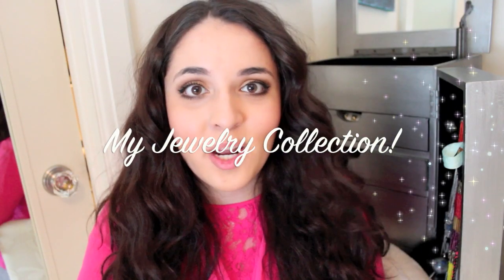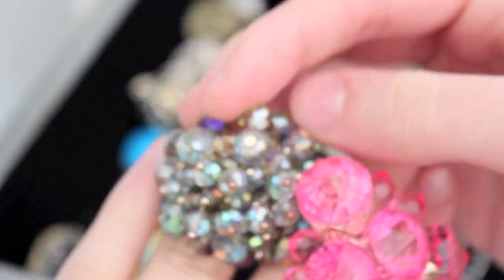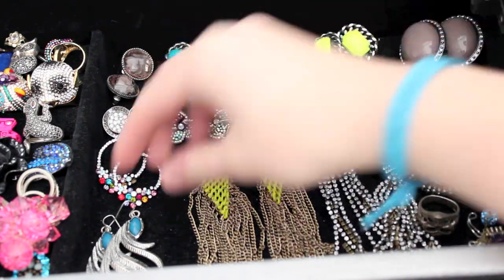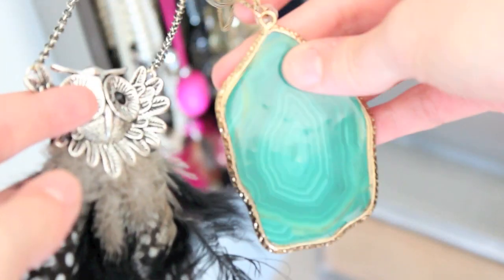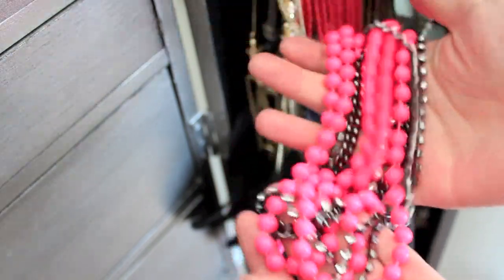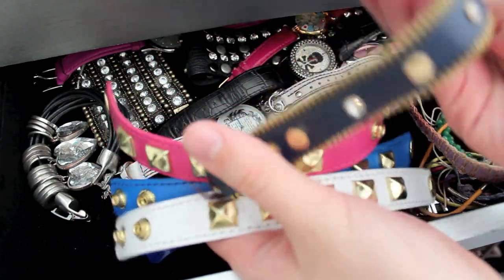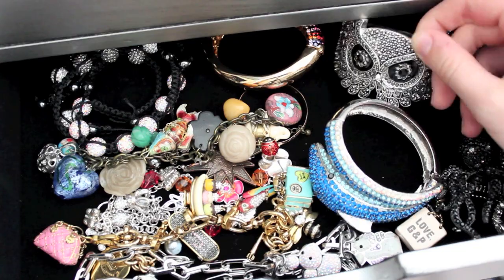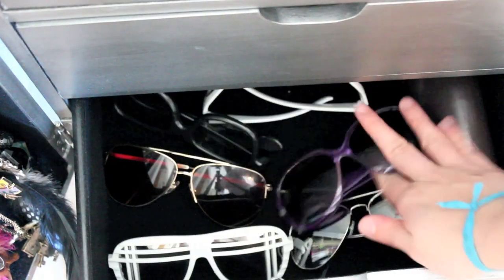[F].A.B: My Jewelry Collection & Armoire Tour!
Hey guys! Here is my jewelry collection and tour of my armoire that holds all of it. I hope you enjoyed this video! If you have any questions/requests, just let me know!

Goodreads!

Formspring!